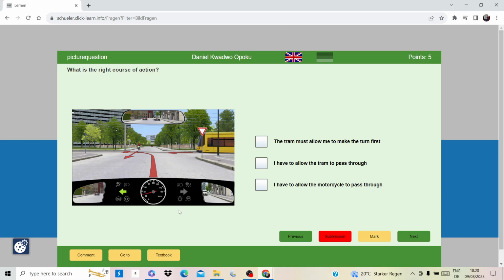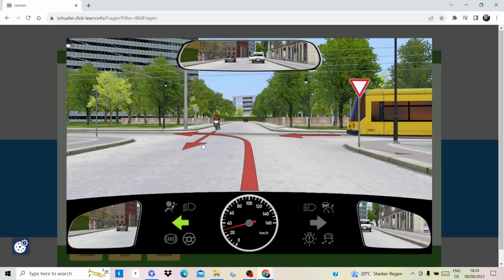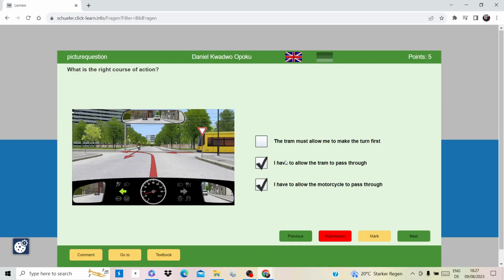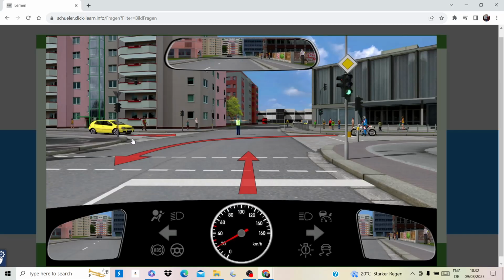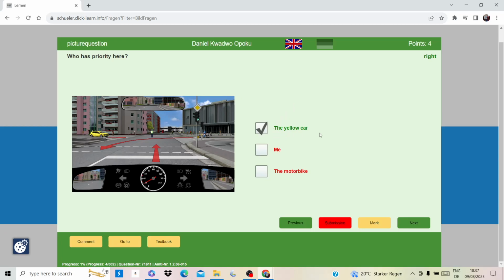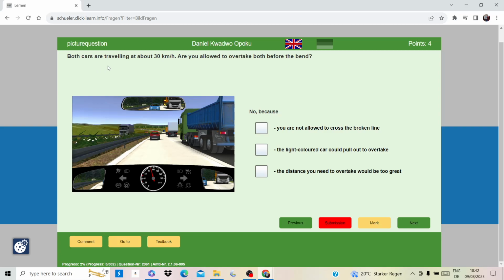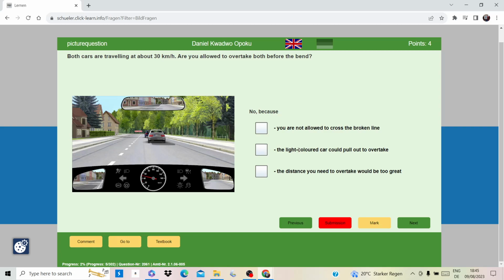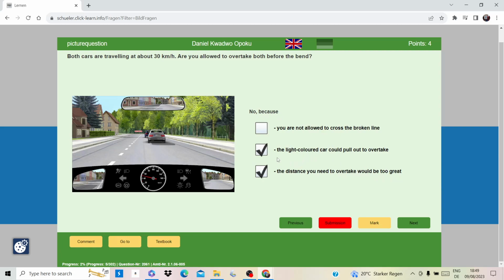Passing your driving theory exams in Germany...episode 5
It is all about fun, entertainment, education and information.